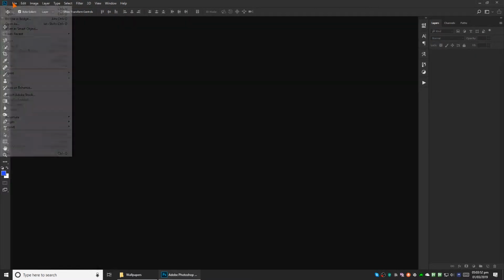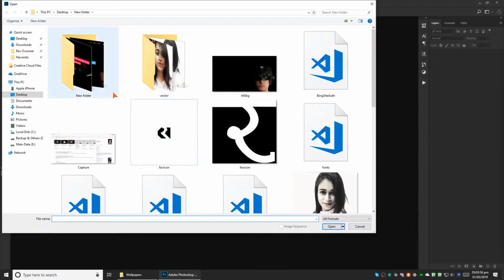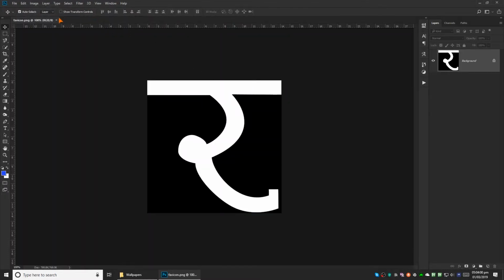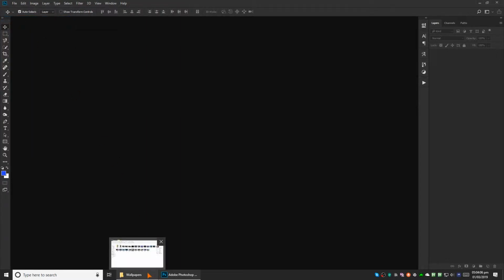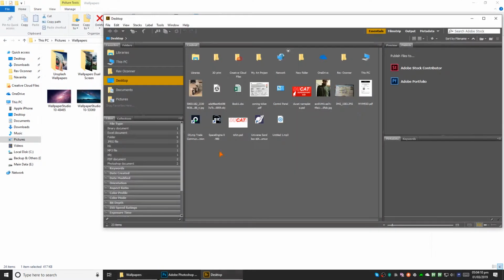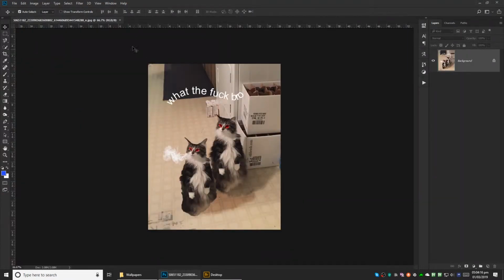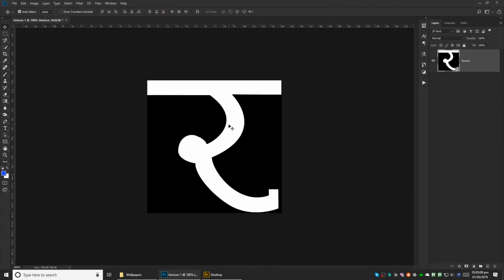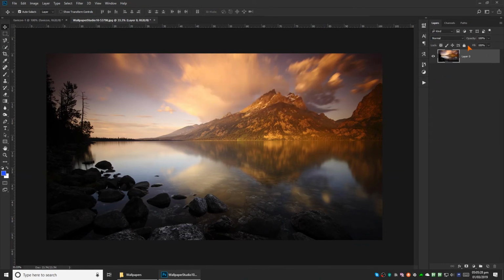Many ways to open files in Photoshop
In this very short tutorial I show how you can open files in photoshop, in the many different ways that its possible